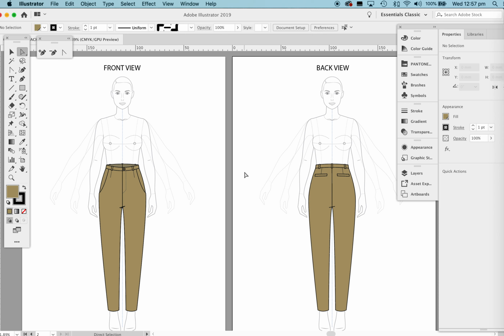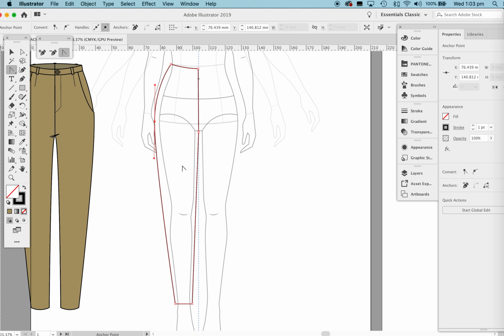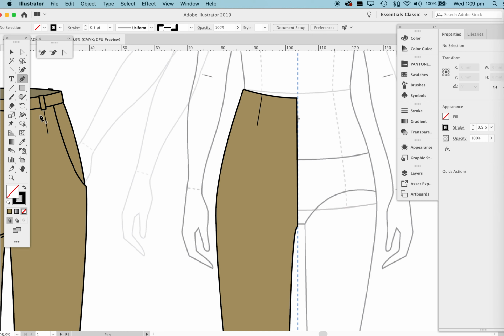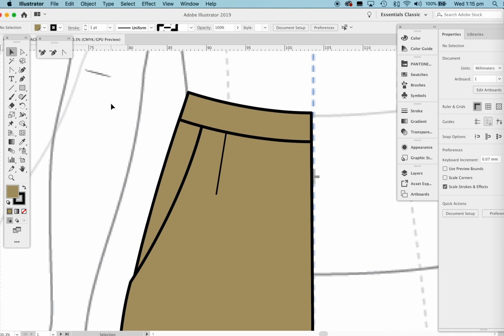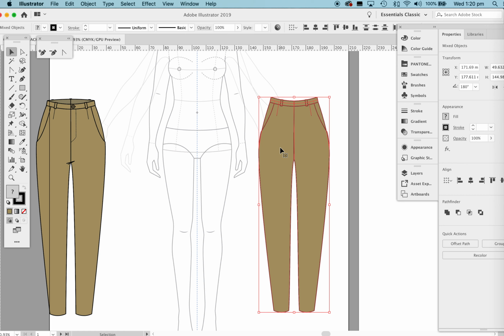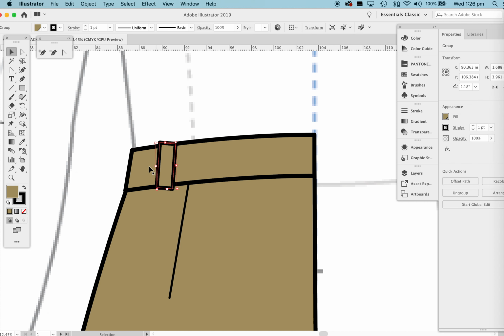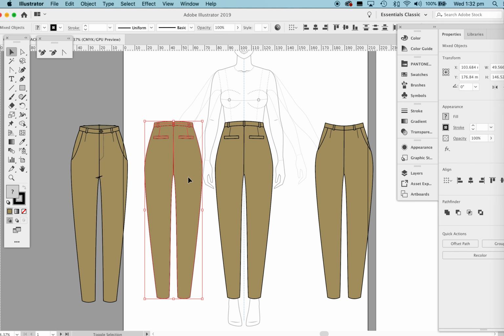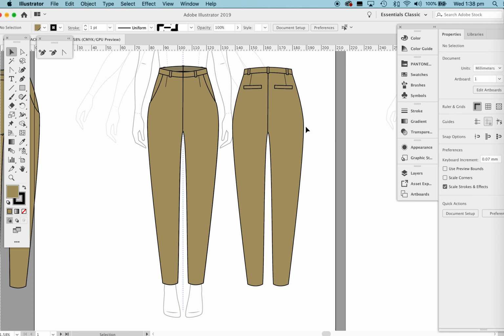HOW TO DRAW A BASIC PANT WITH HIP POCKETS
How to draw a basic pant with hip pockets using Adobe Illustrator. This tutorial will teach you the basics of completing an industry level garment drawing.